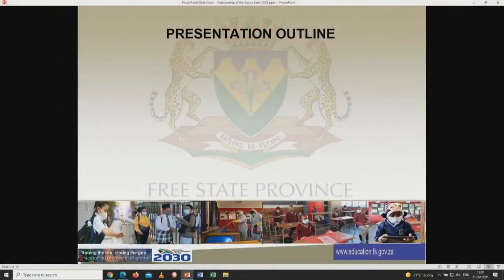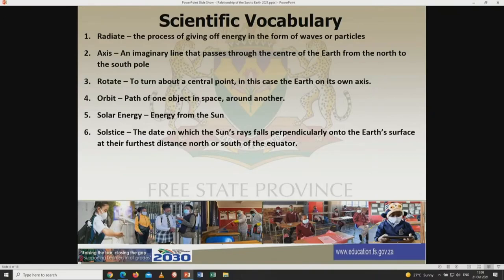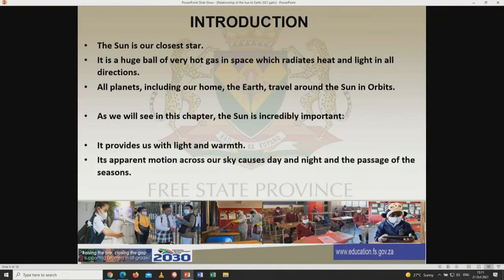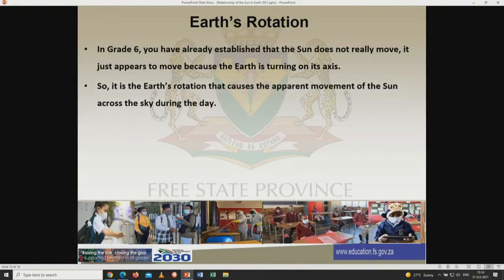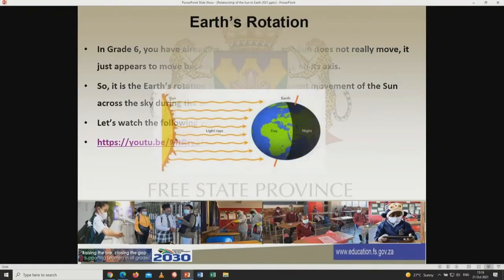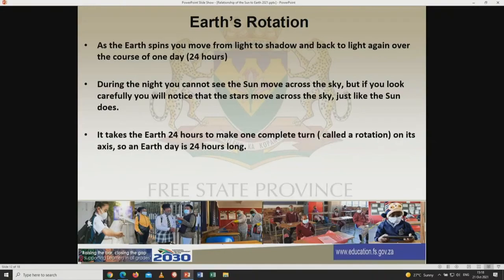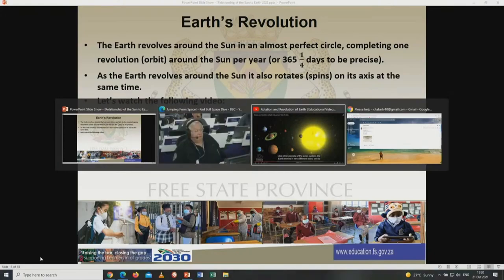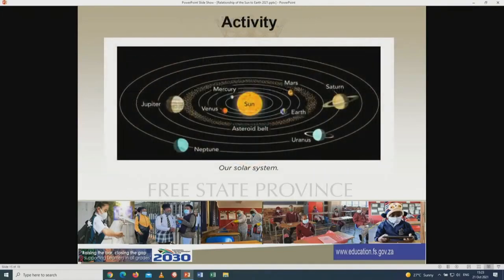Natural Science| Gr07 | Relationship of the Sun to Earth | Part 1 | FSDOE | FS IBP Online | 21102021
Natural Sciences | Gr07 | Relationship of the Sun to the Earth | Part 1 | FSDOE | FS IBP Online | 21102021

Edited version